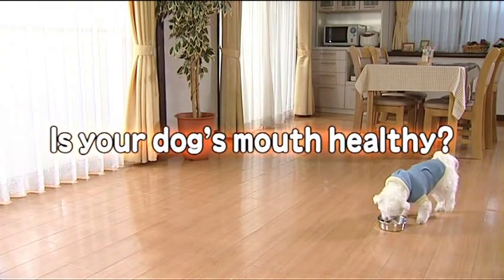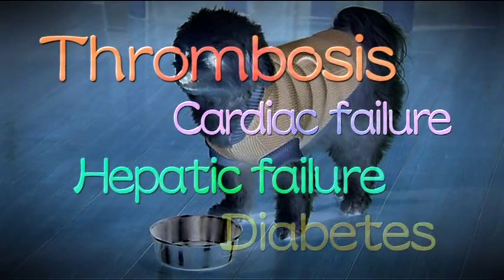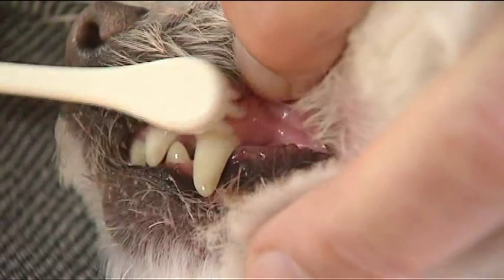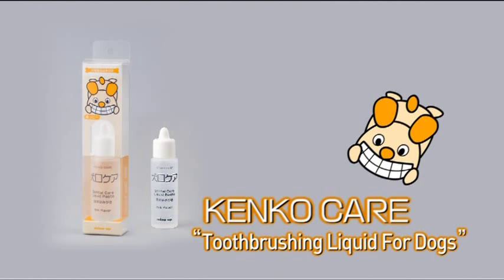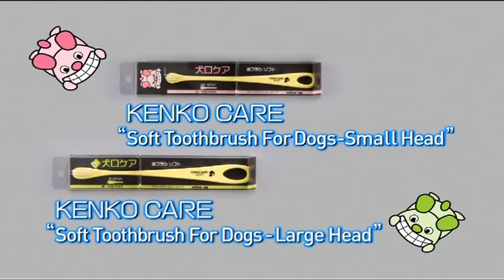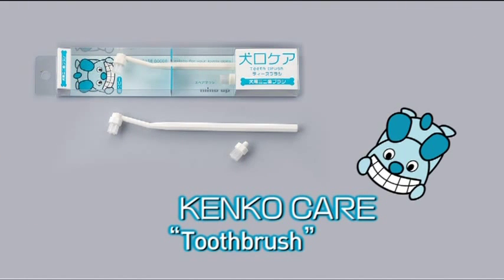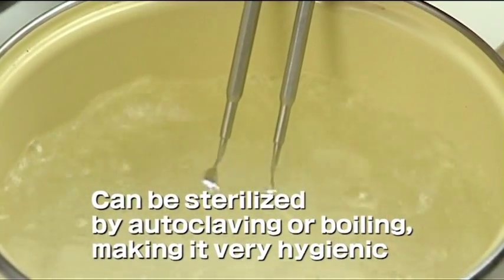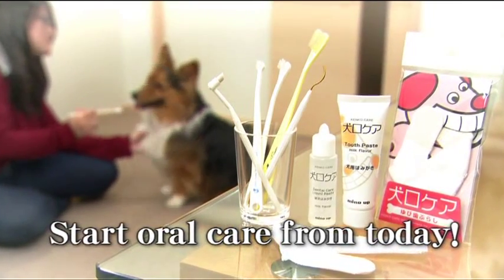KENKO CARE En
KENKO CARE Pet Toothbrush